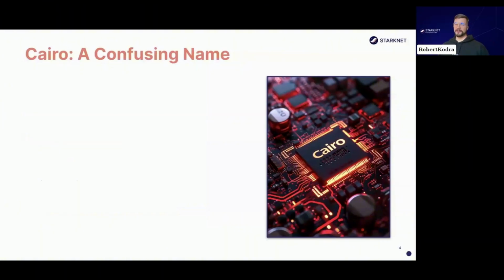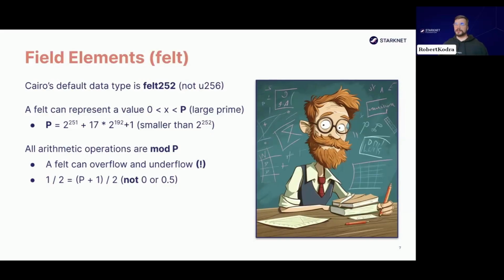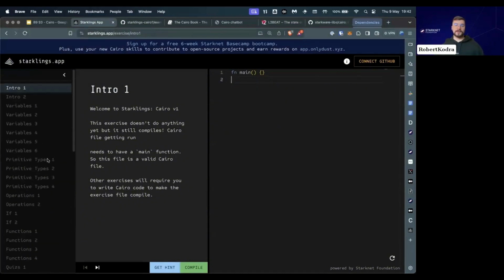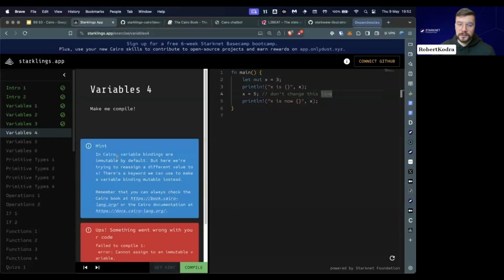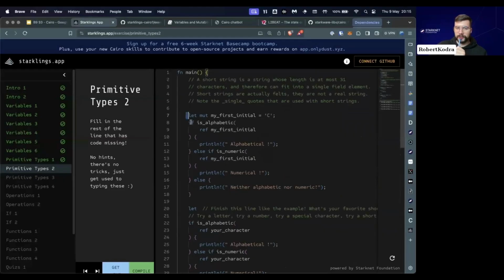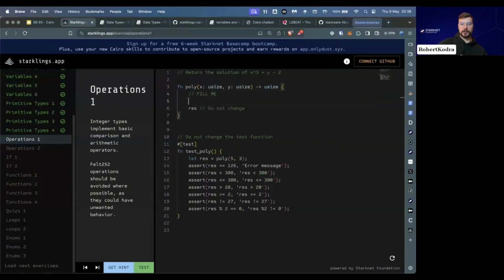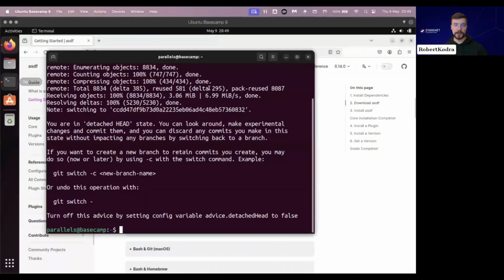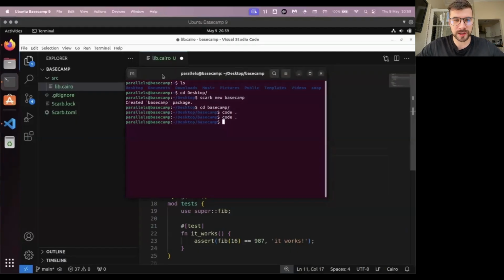Session 2 Cario